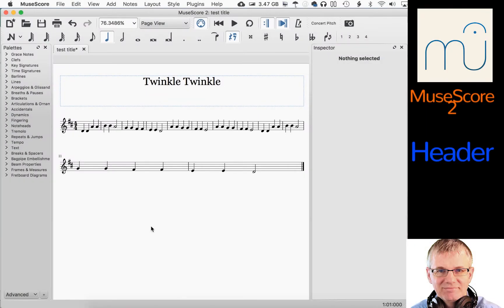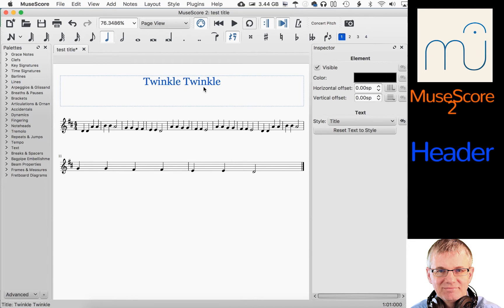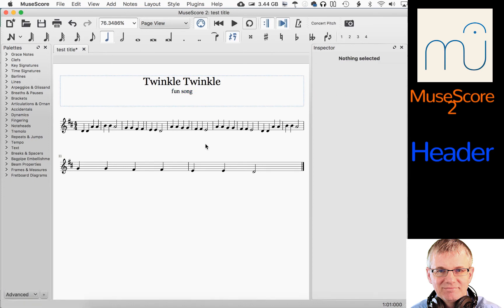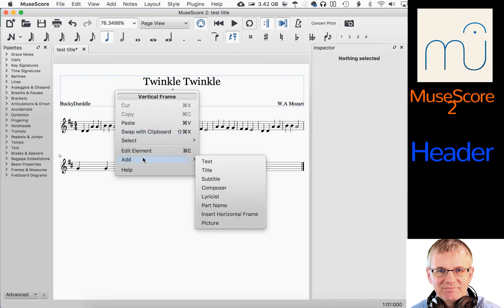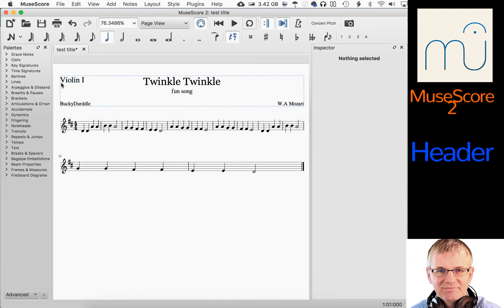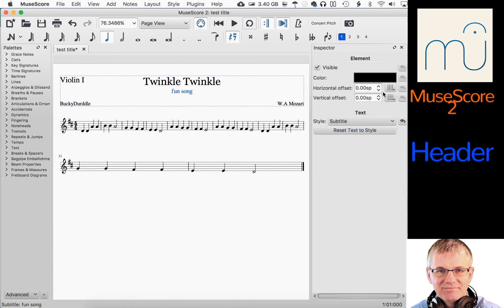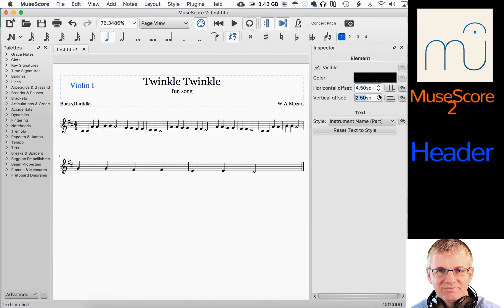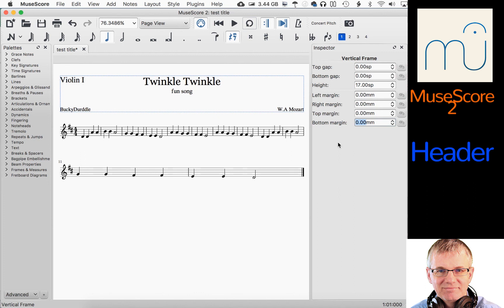MuseScore 2 Header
This is a tutorial for the Open Source music notation software MuseScore2.

Please come to Utopian.io for more music software tutorials. My name is @buckydurddle on utopian.io as well as Steemit.com.